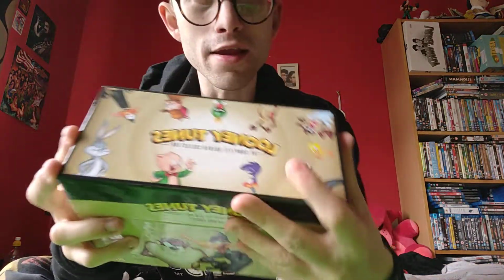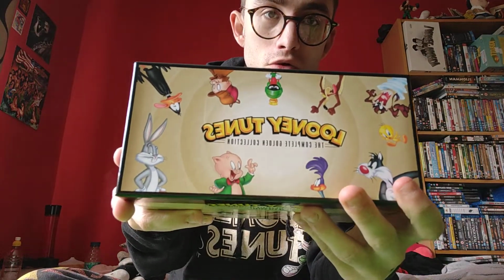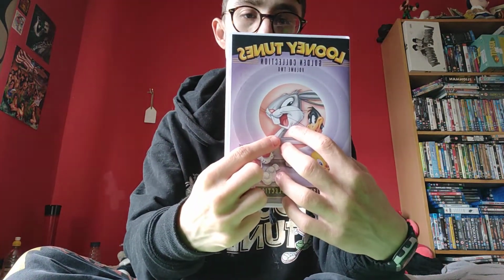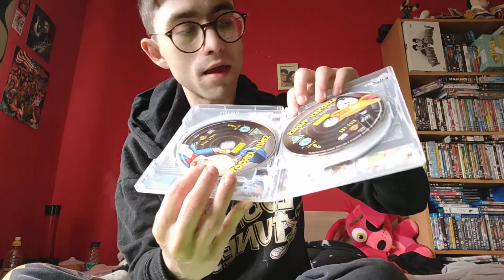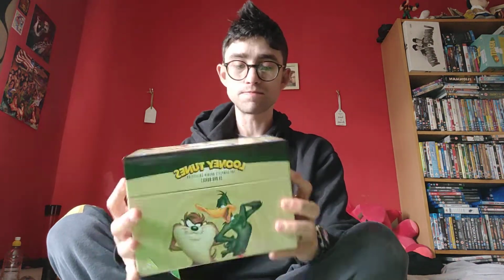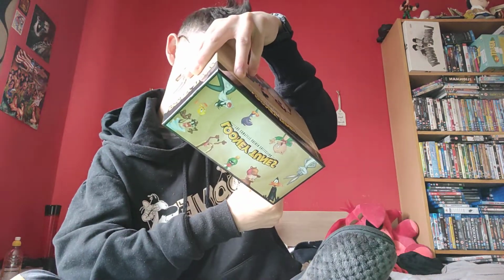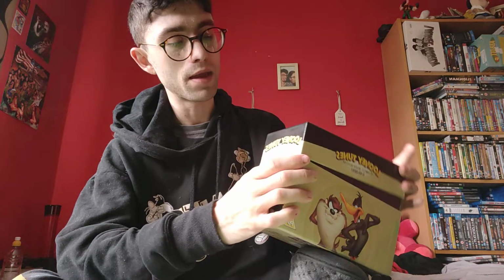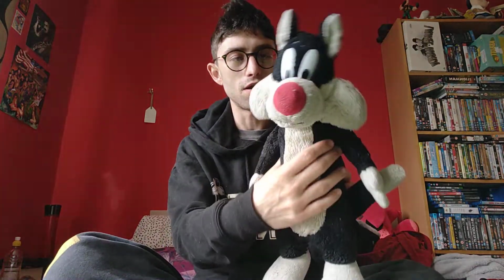Looney Tunes Golden Collection Review.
It's been a while since we done a review Up here with a boxset of the best cartoon ever.